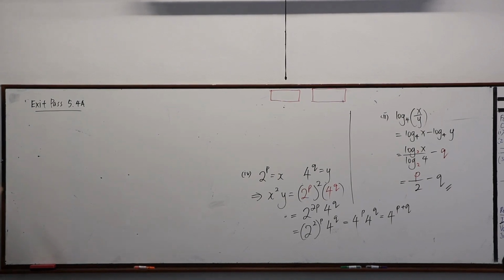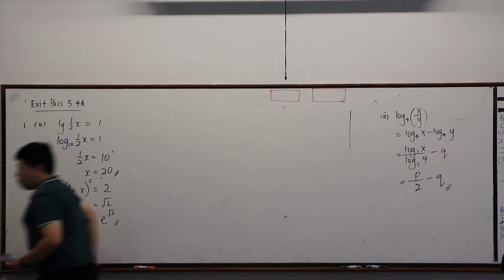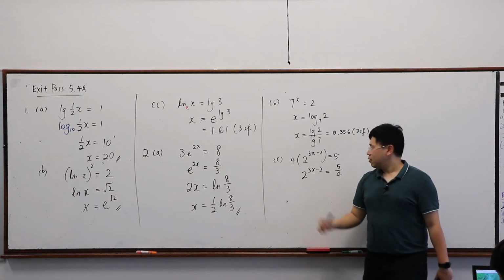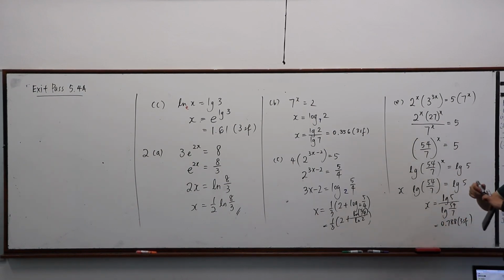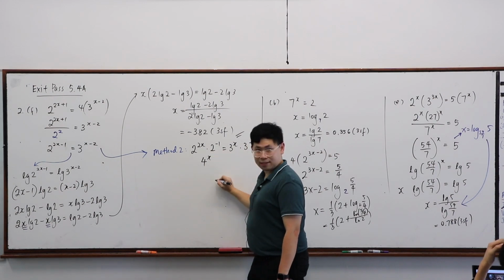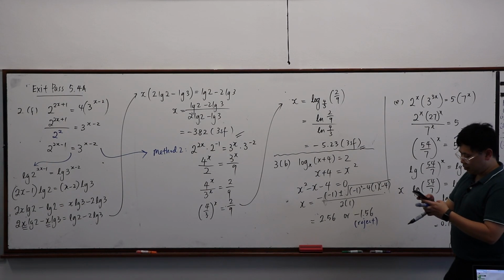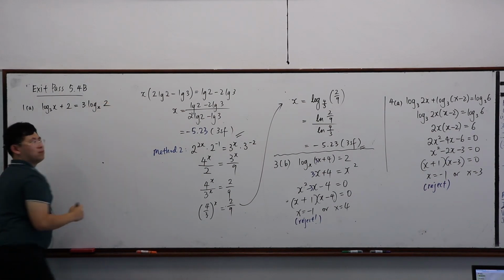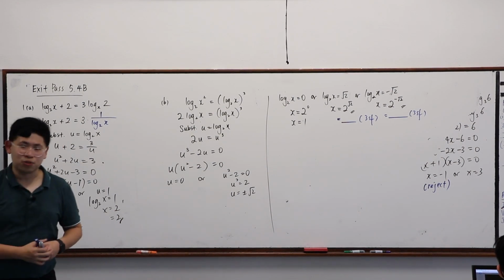4E AMath Exit Pass 5.4A & 5.4B Discussion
In this video we look at selected problems from Exit Pass 5.4A and 5.4B.